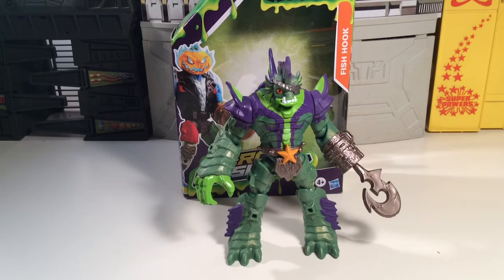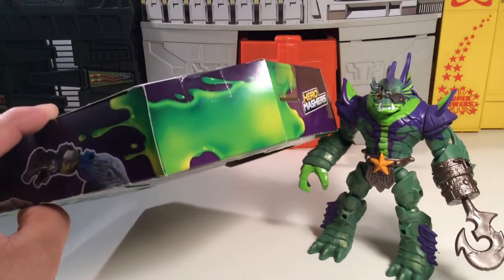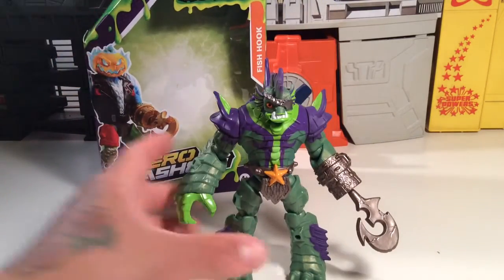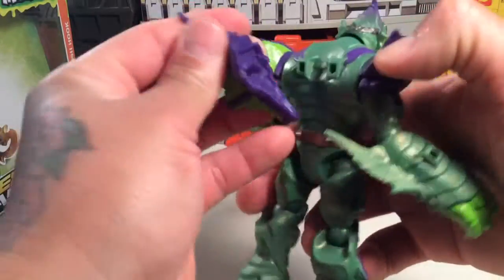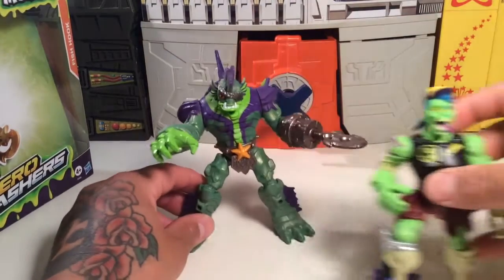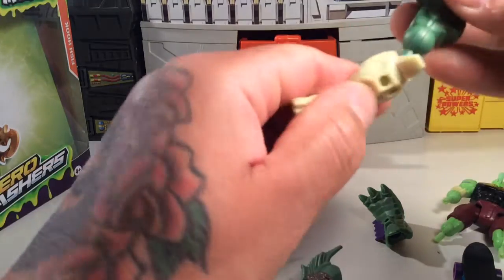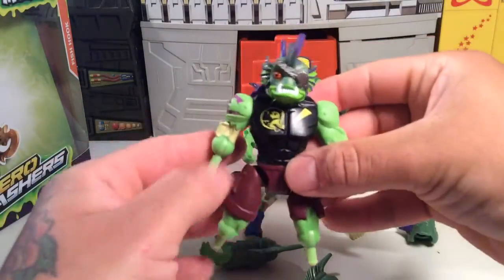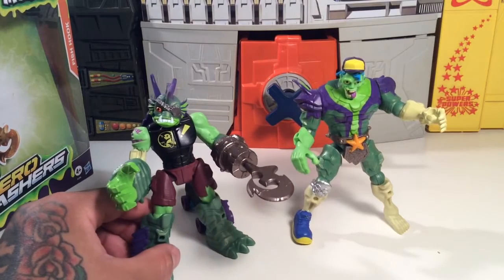Hero Mashers Monsters Fish Hook !!!